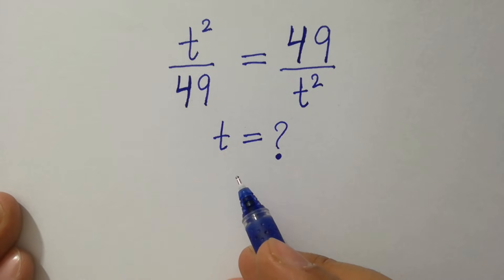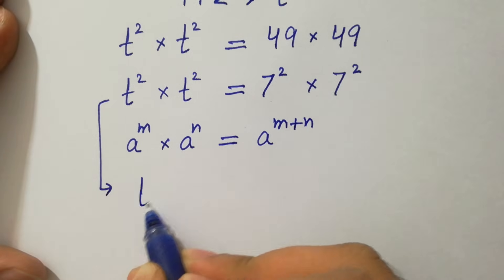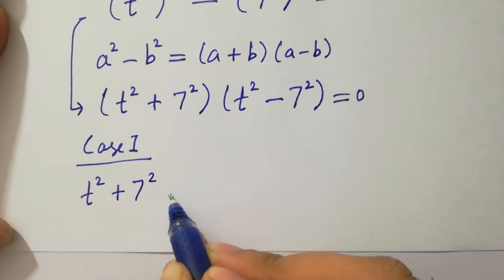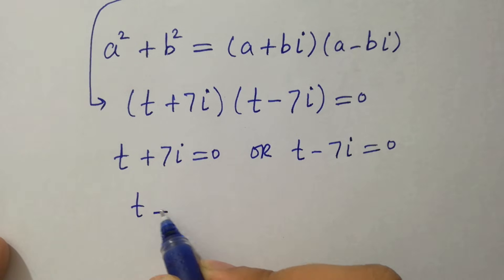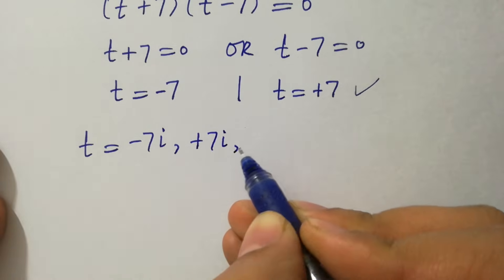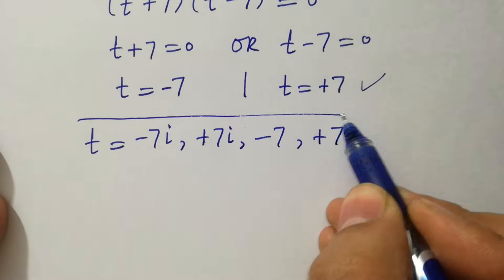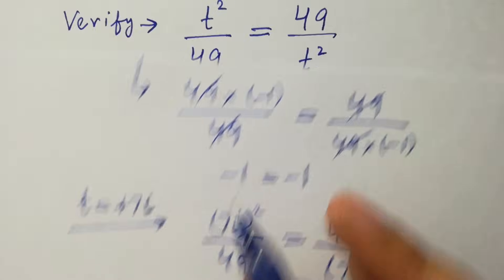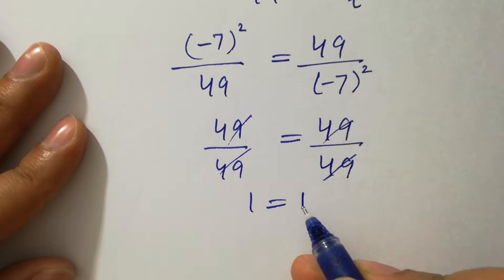Solving a 'Stanford' University entrance exam | t=?